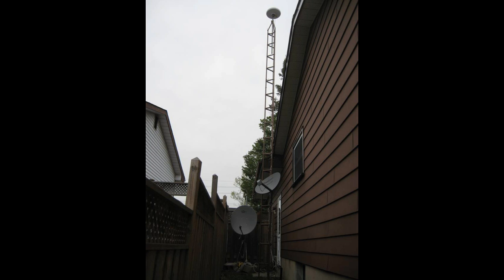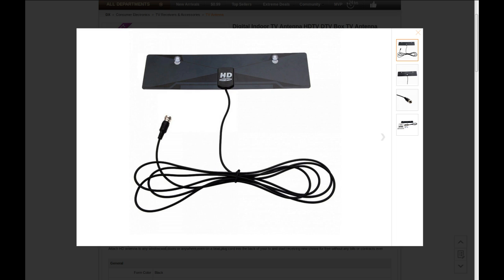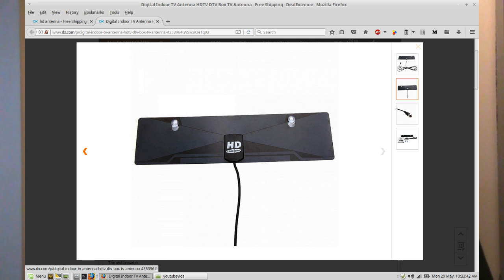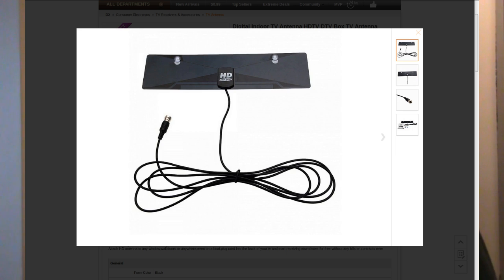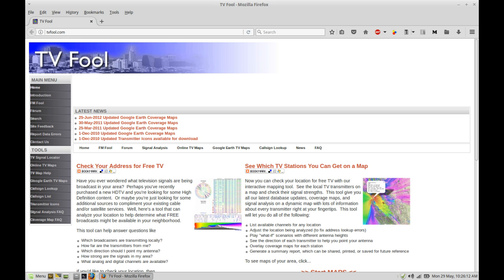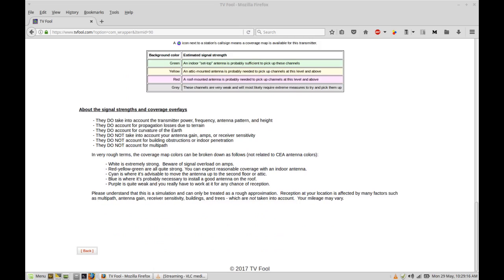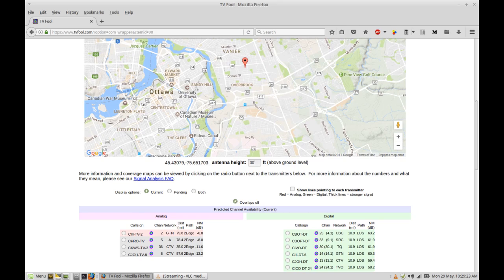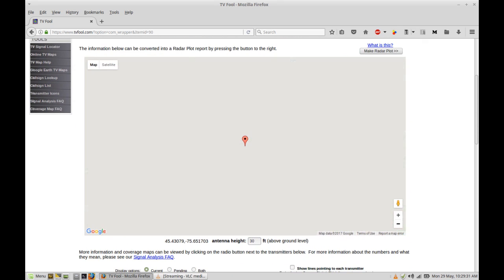The Truth About Cheep Flat Tv HDTV Antennas ClickBait Ads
With many ads onlie advertising Click Bait the new technology that will end the Cable Company! I have decided to try to clear up some of the misconceptions as a Over The Air OTA Television viewer for years I have been watching free TV with an antenna. And will say a rooftop on as high as you can get is always the best way you can get over the air channels. You need height and line of sight. I am not saying that these antennas will not work just a buyer beware and also to point to some other options that may work better for your situation.
In this video I tell you my experience with ota and tips
To find local TV stations in your area

I forgot to mention the old black loop antenna that looked like rabbit ears with the UHF loop antenna worked better than the flat antenna!